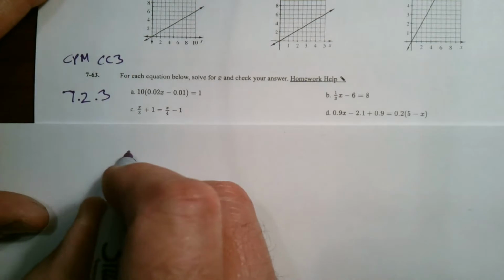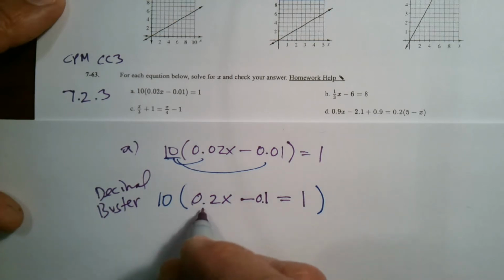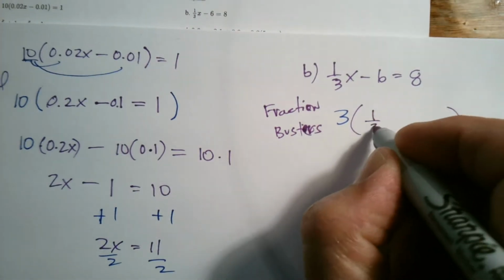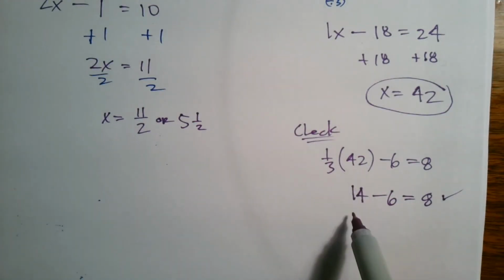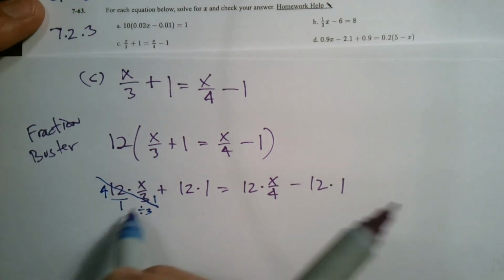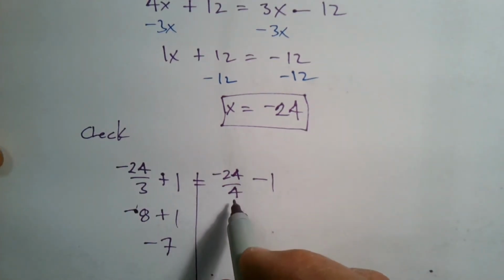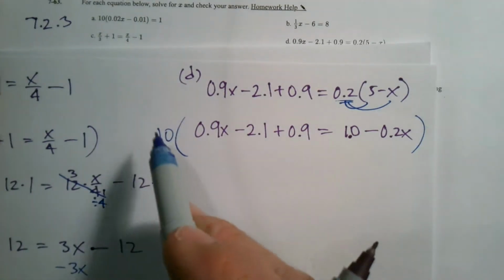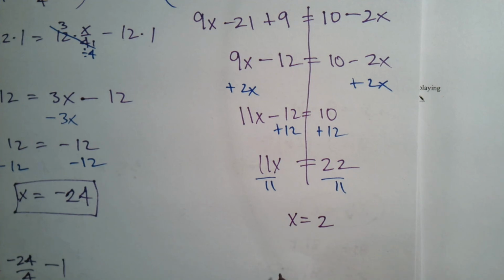CPM CC3 Section 7.2.3 #7-63 (Solving equations using Decimal and Fraction Busters)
Learn with Mr. Dell as he explains how to solve equations with one variable using decimal and fraction busters.